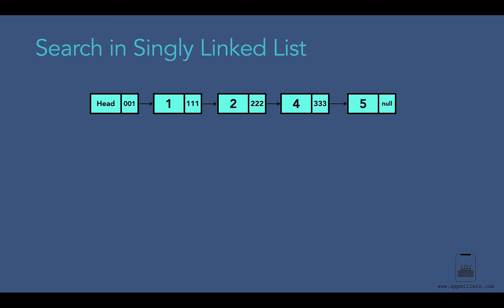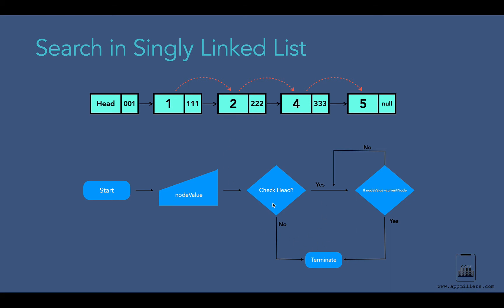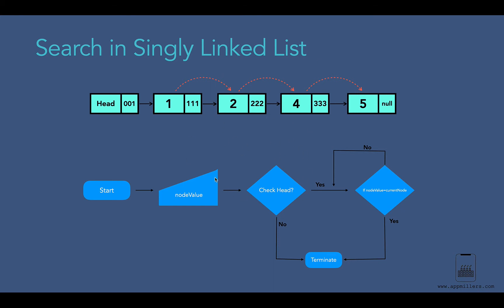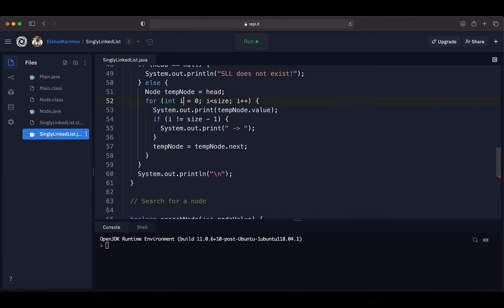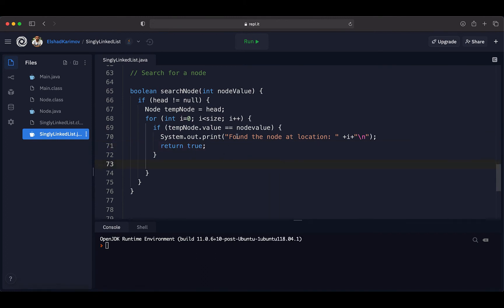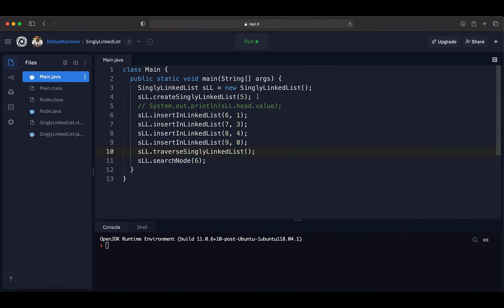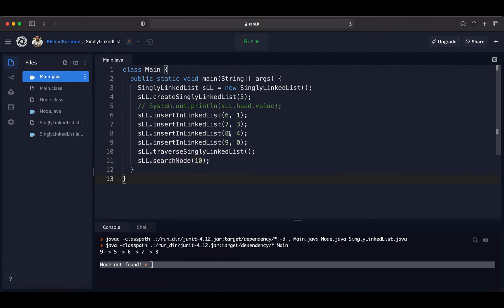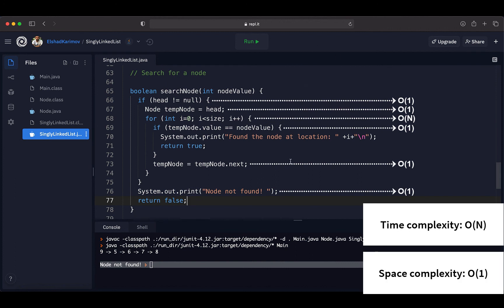Search for A Node in Linked List using Java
Learn everything about Java Data Structures and Algorithms!!!
If you enjoyed these lectures from Data Structures and Algorithms in Java and want to continue learning, you can join the full Java Data Structures and Algorithms Masterclass course from the AppMillers.